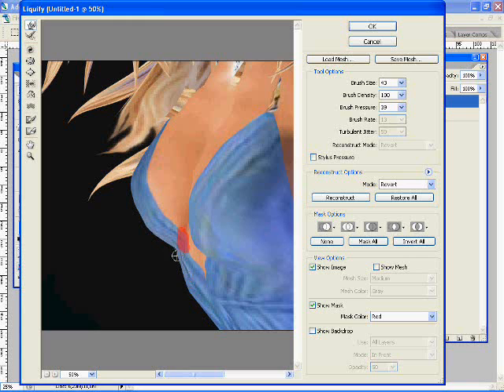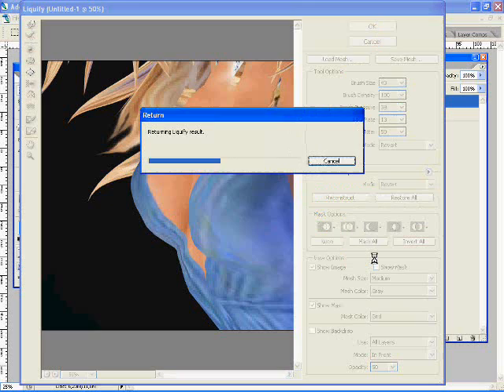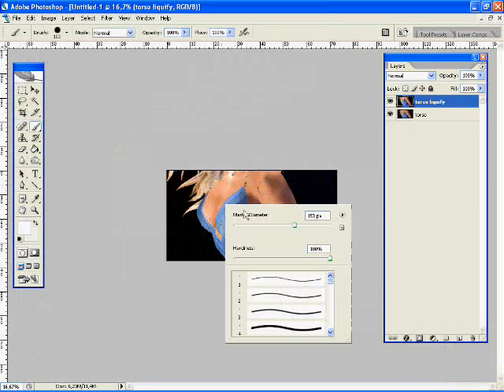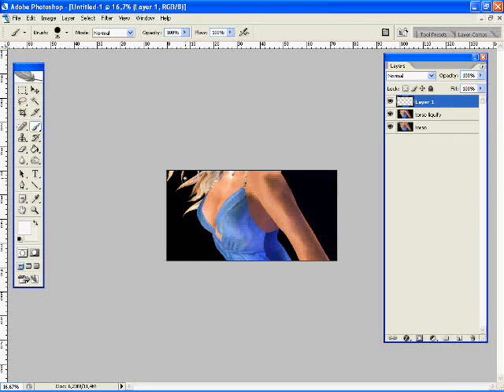Using PS 'Liquify' on SecondLife snapshots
- A quick video tutorial explaining how to use the Liquify filter that comes with Photoshop CS to correct flaws in avatars shapes and clothing.